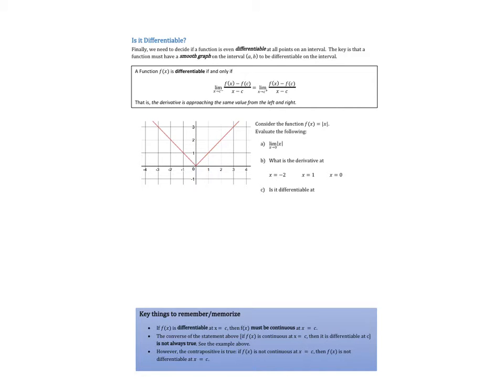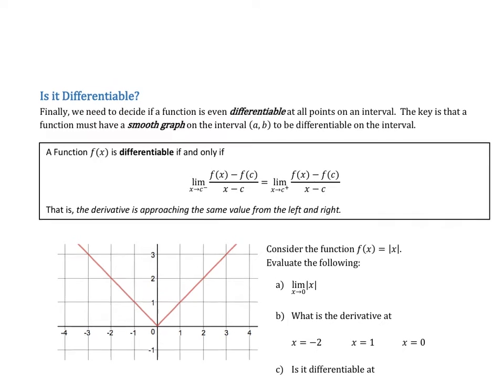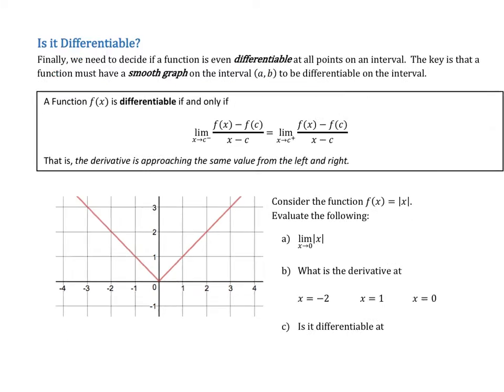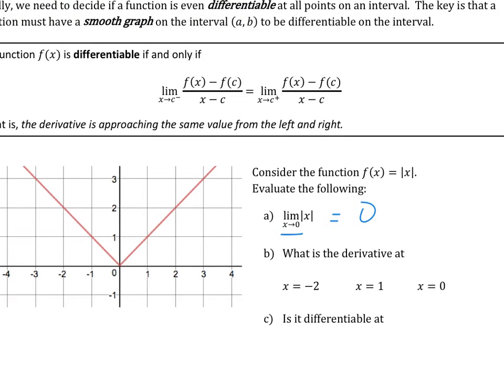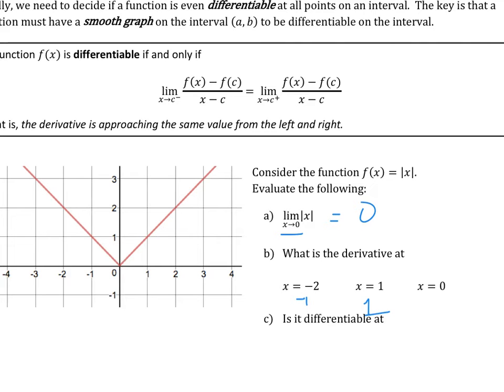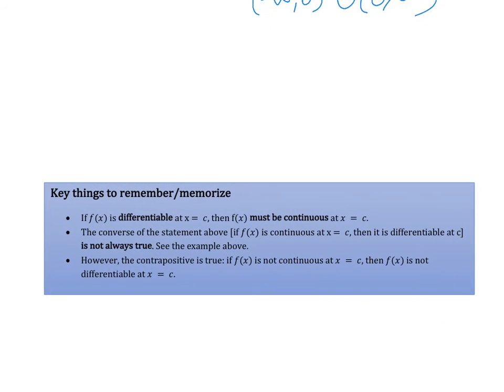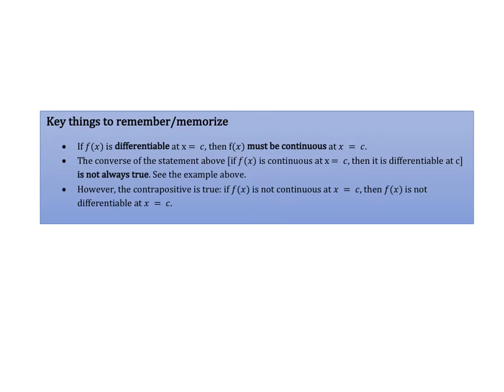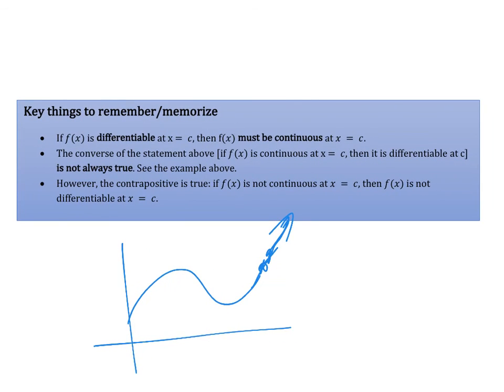Calculus-2A Derivatives and the Tangent Line Problem-Part 3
What makes a function Differentiable.